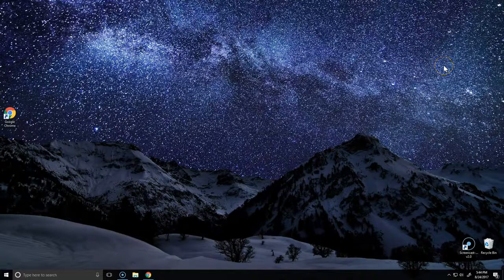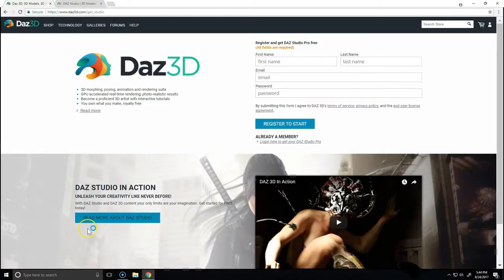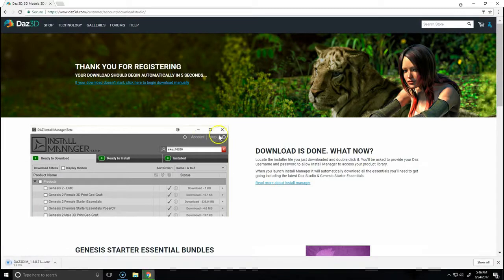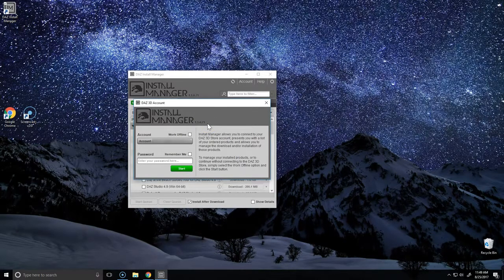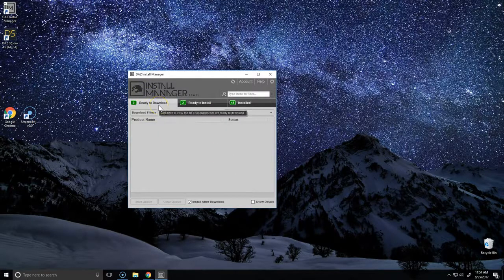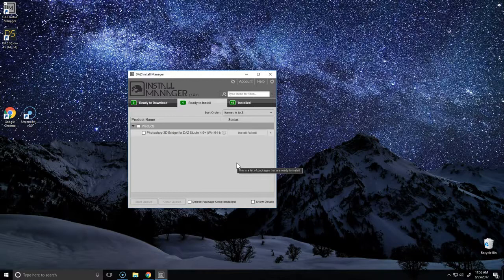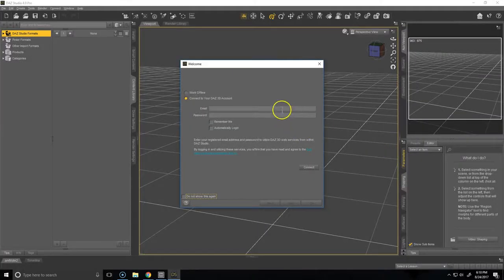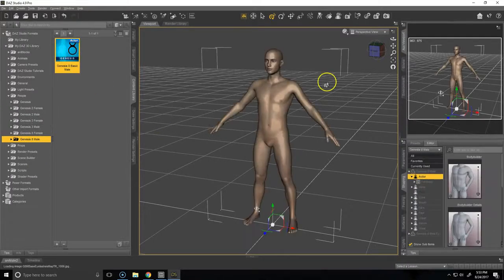How To: Installing Daz Studio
This video briefly outlines the process to install Daz Studio through the Daz Install Manager (DIM)